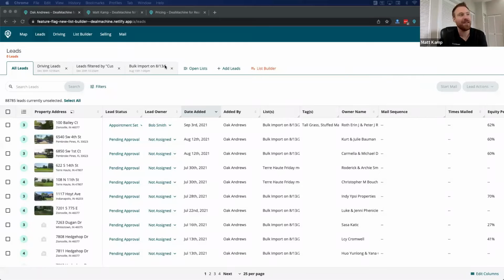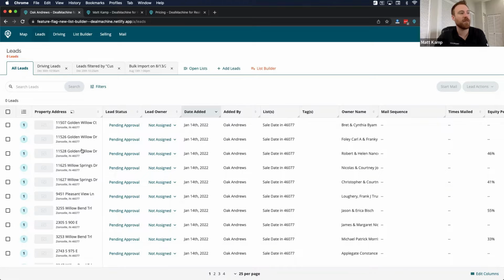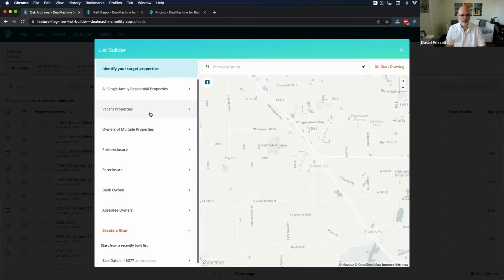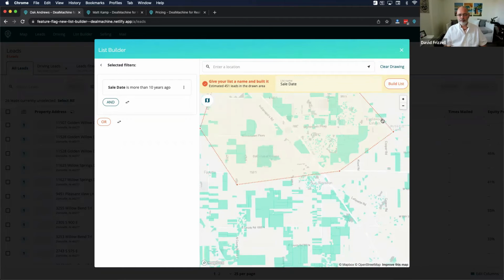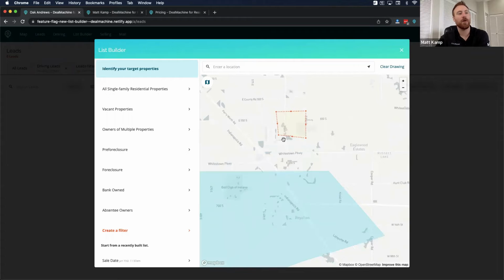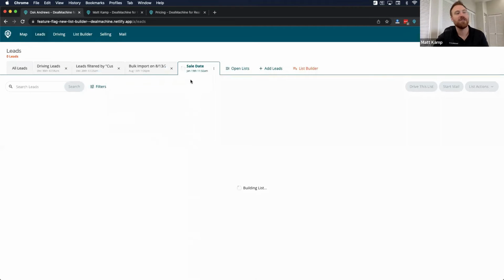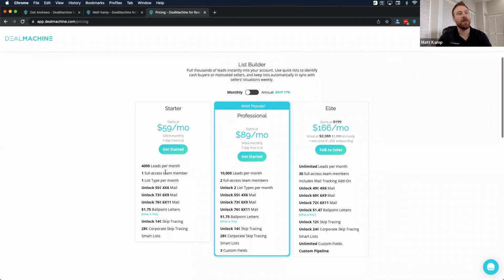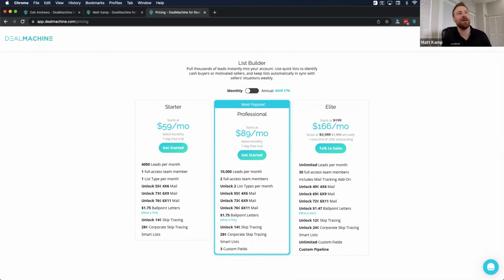Build The Best Wholesaling List | DealMachine List Builder 2.0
With BealMachine's List Builder, real estate investors and wholesalers will be able to pull thousands of leads instantly into their CRM for one low monthly fee, instead of paying per lead and going out of date.

List Builder will initially provide the following Quick Lists to identify cash buyers or motivated sellers:

*Every property within your selected market/geography
*Vacant properties
*Owners of multiple properties
*Owners that are behind on taxes
*Preforeclosures (Notice of default, Lis pendens)
*Foreclosures (Notice of trustee sale, Notice of foreclosure sale, Notice of *Sherriff sale, Notice of substitute trustee sale)
*Post Foreclosures Coming Soon (Properties that started the foreclosure process and were never foreclosed on that are no longer in the foreclosure process)
*Bank Owned (Properties that were foreclosed on and did not sell at an auction)
*Cash Transactions Coming Soon (so you can see who's buying with cash in your area and what those properties are selling for)
*Absentee owners